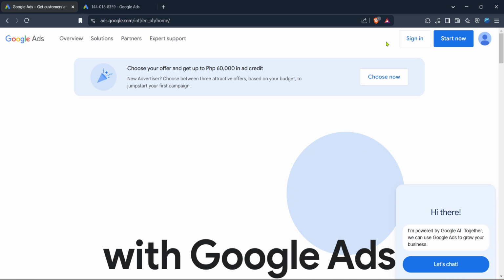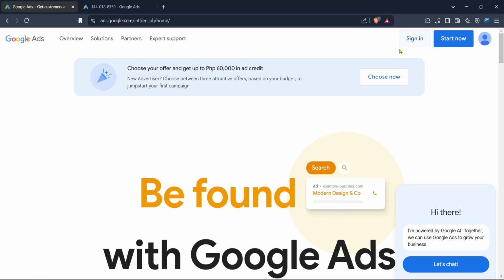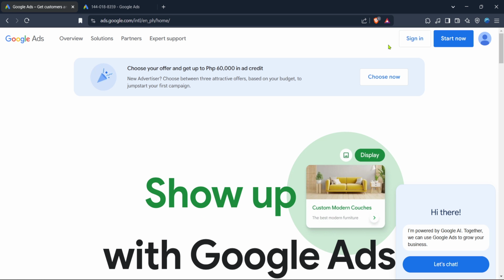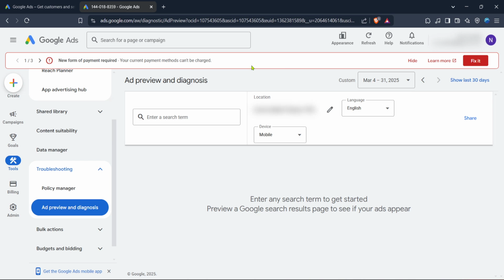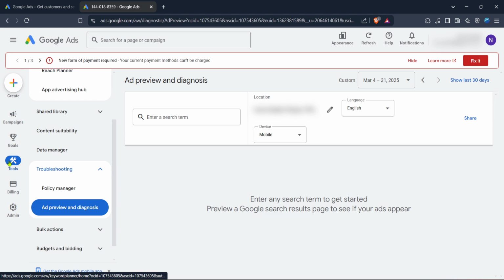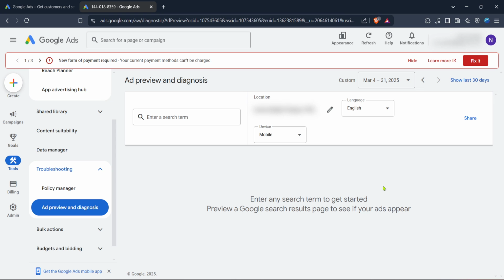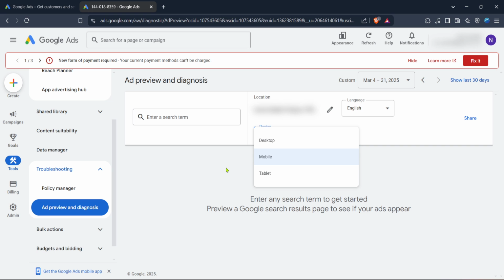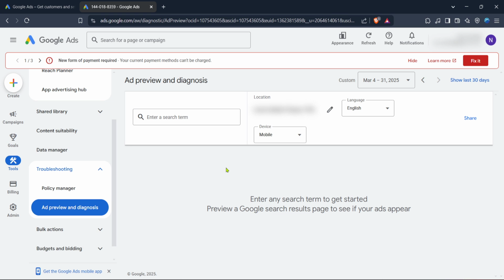How to Use Ad Preview and Diagnosis Tool Google Ads (Full 2025 Guide)